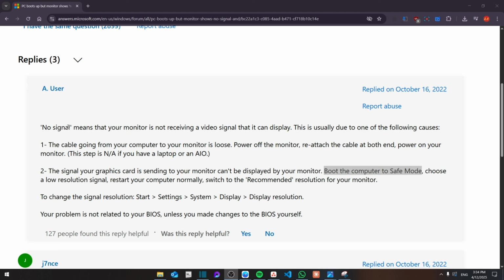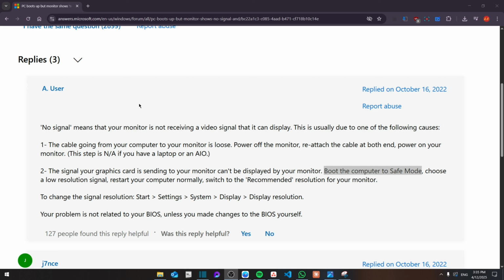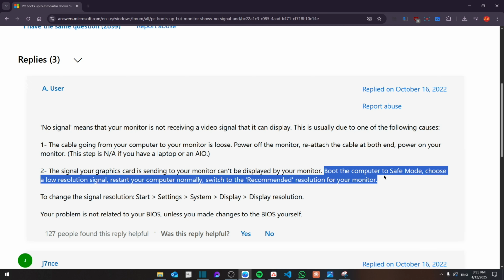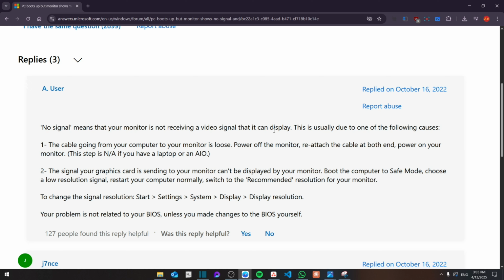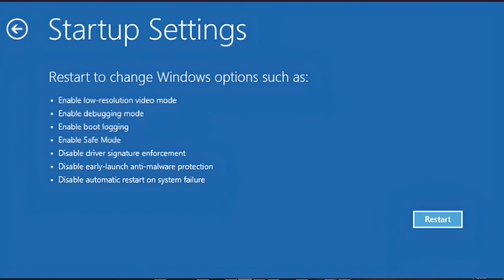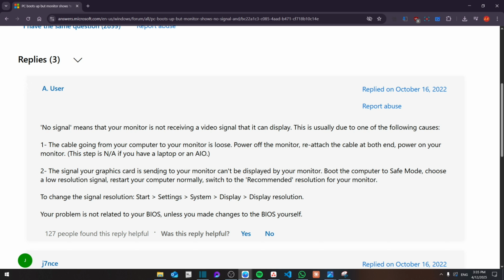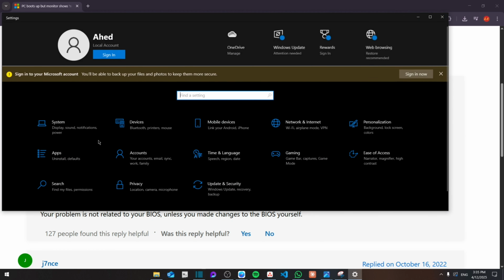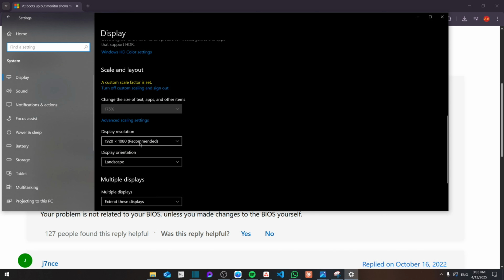How To Fix PC Is On But No Signal - Full Guide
In this video, I show you how to fix no signal on a PC monitor. If you're dealing with no signal on your computer, this guide will help you troubleshoot and fix the issue.

00:00 Introduction
00:10 How To Fix PC Is On But No Signal